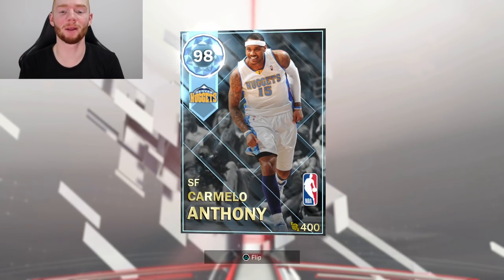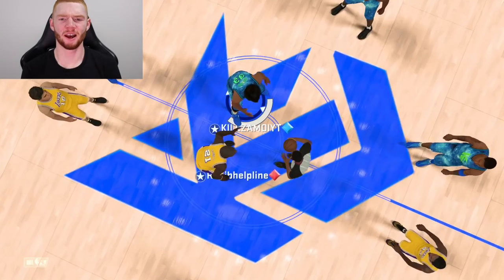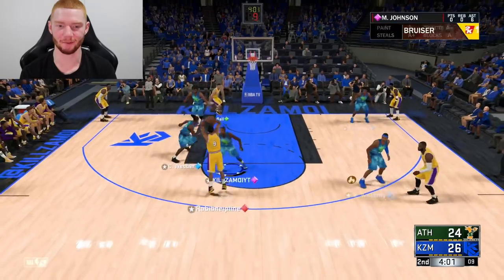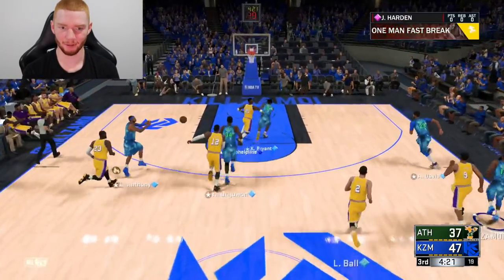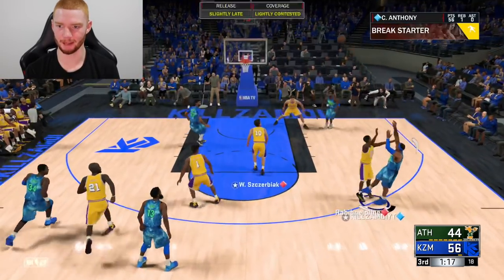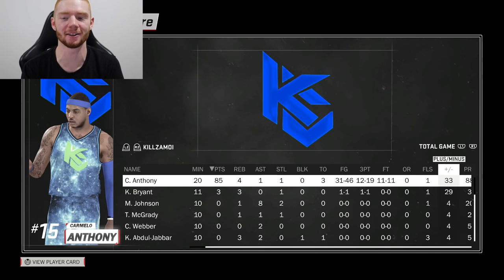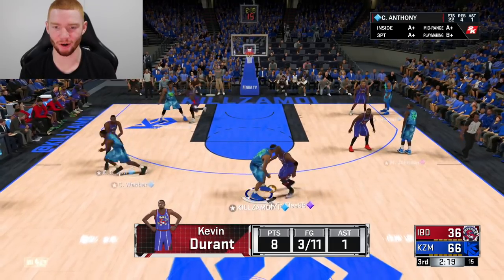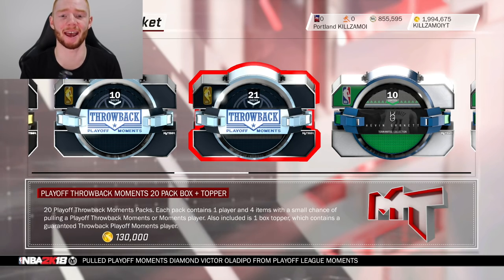DIAMOND CARMELO ANTHONY GAMEPLAY!! CRAZY 4 POINT PLAY!! (NBA 2K18 MYTEAM)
In this video I show you gameplay with the new Diamond Carmelo Anthony who you can get by opening the new 'Throwback Playoff Moment' packs or by purchasing off the Auction House.